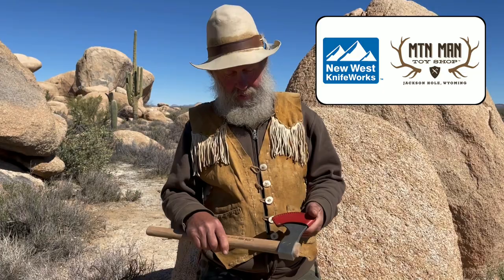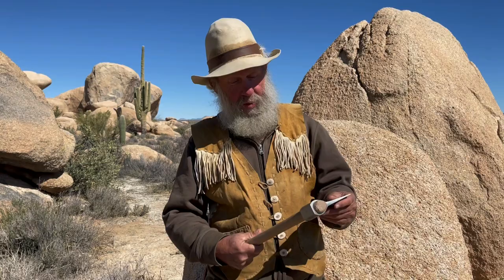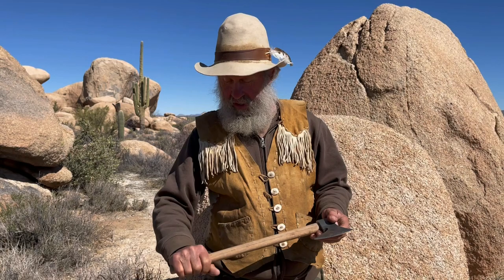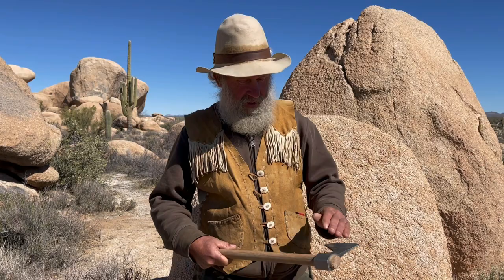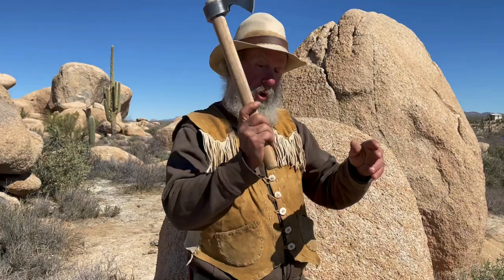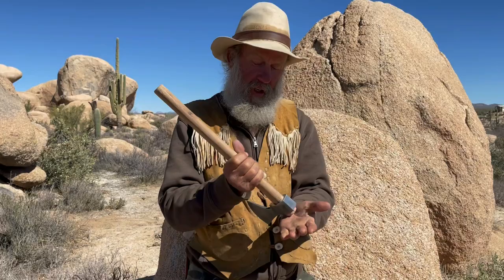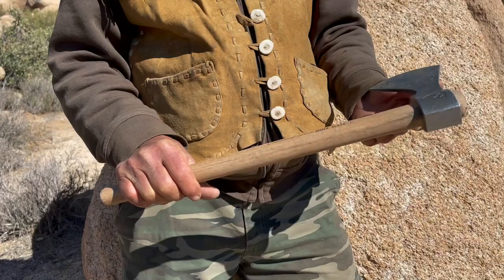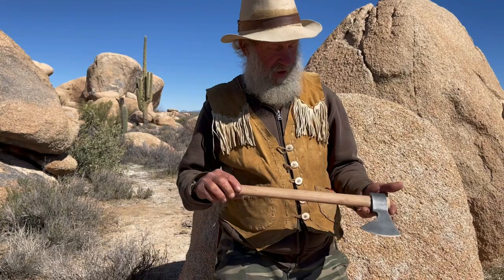Tomahawk Review, Gary Steel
Original Mountain Man, and expert thrower of sharp objects, Gary Steel provides a short and winning review of New West KnifeWorks S7 Throwing Tomahawk.